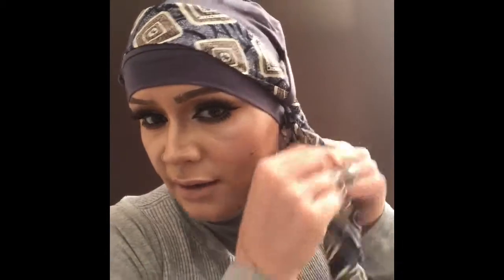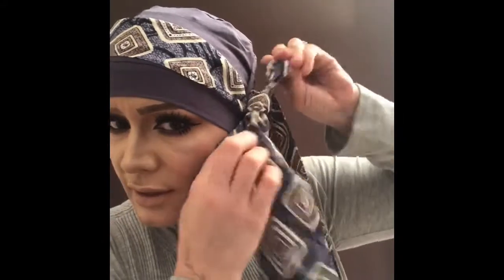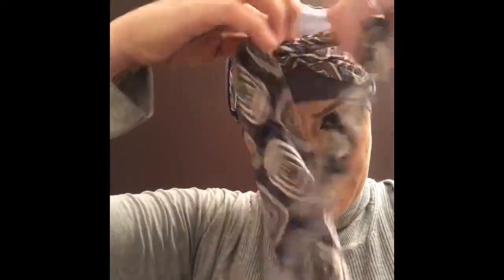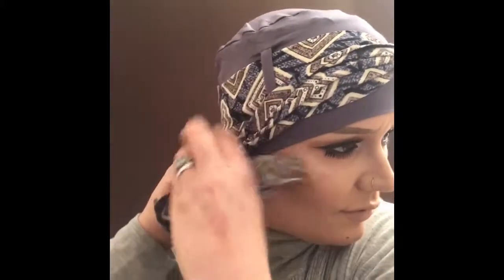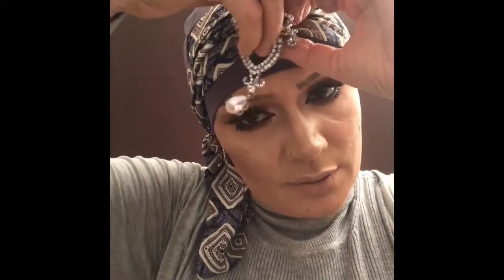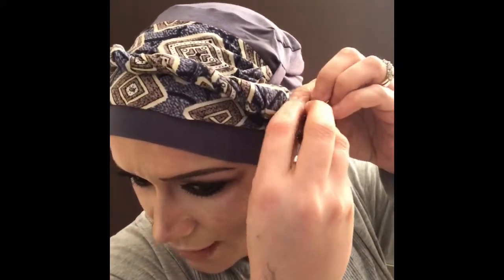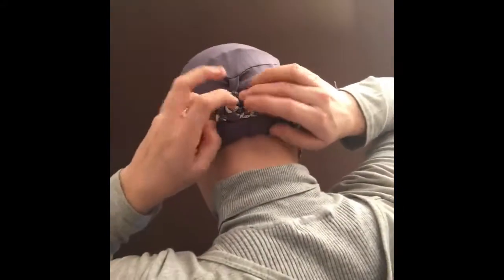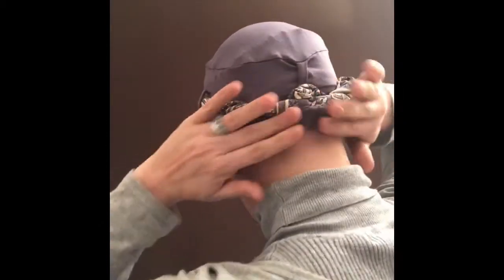how to tie your headscarf / alopecia / chemo headwear : YANNA from Purity Headwear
YANNA from "purity headwear by Masumi" is a versatile style and this tutorial by Michelle shows some ways to tie your Yanna - whether you wear for day to day, or for an occasion. this one item can be styled so many ways!